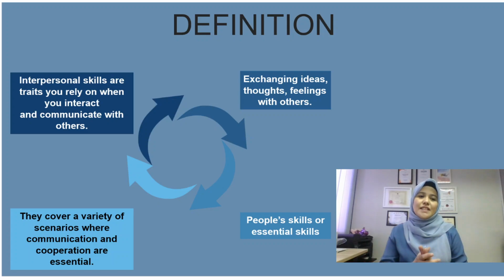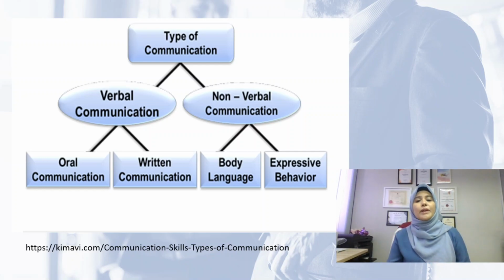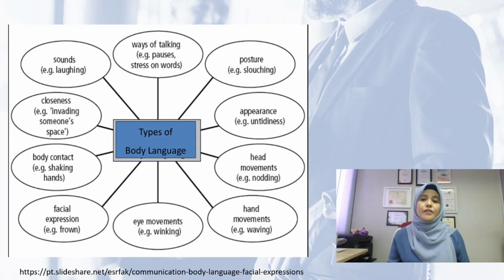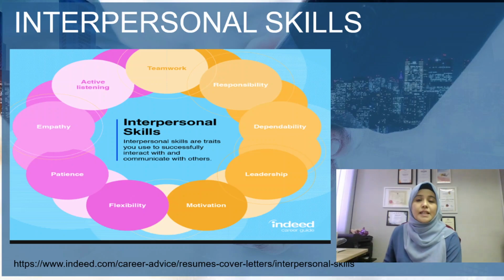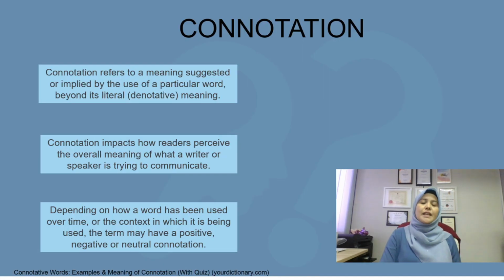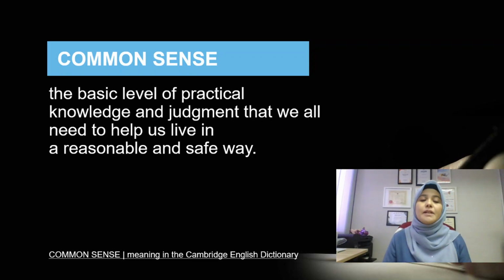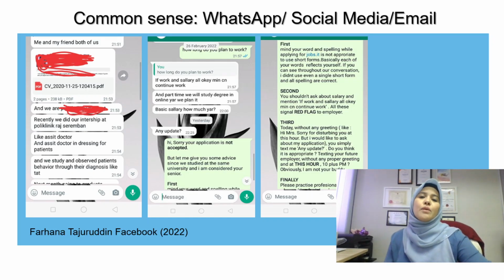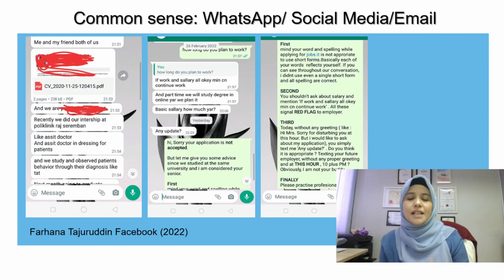Interpersonal Skills and Communication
Hi everyone. In this video, I am sharing some information about interpersonal skills and communication.